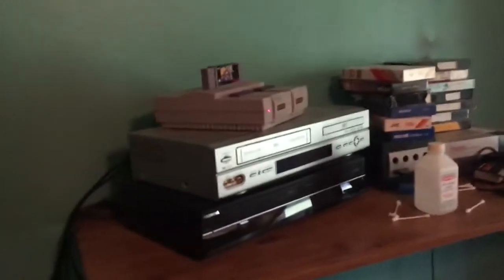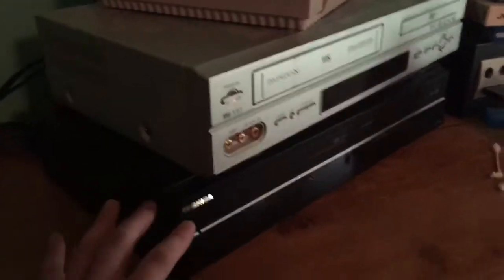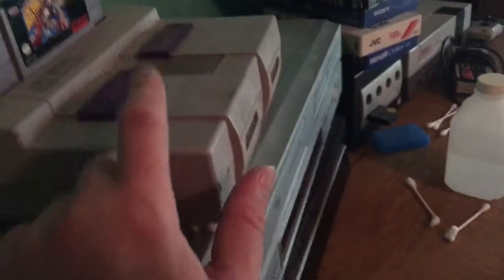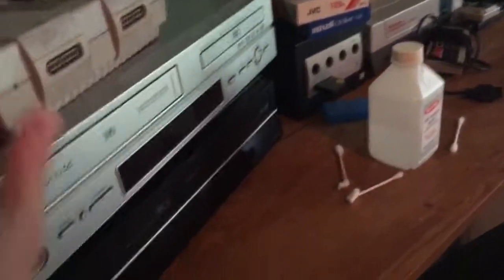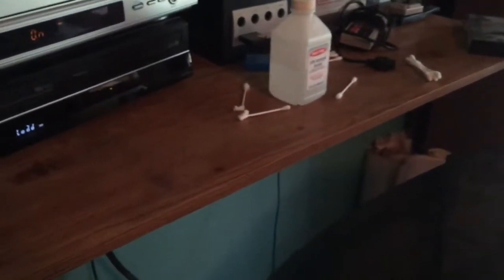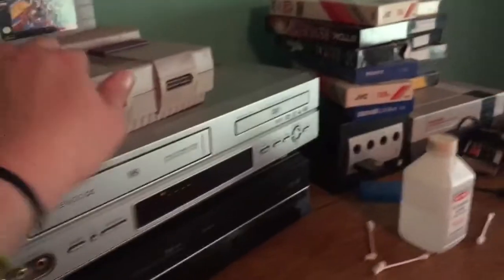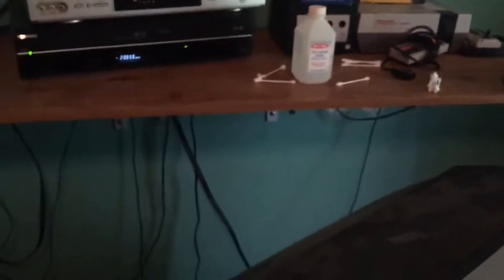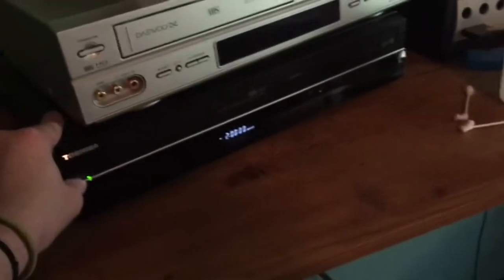I converted RF video into composite!!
I started filming this literally minutes after I figured this out. I cannot be anymore excited to be able to record my SNES and GameCube games in HD FINALLY. So prepare yourself for more gameplays coming soon! YAAAAY!!!